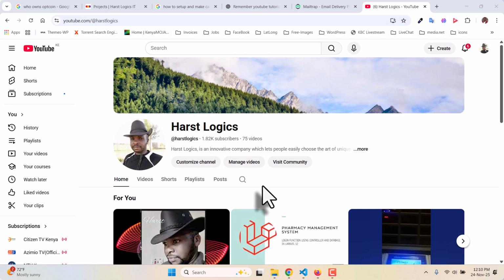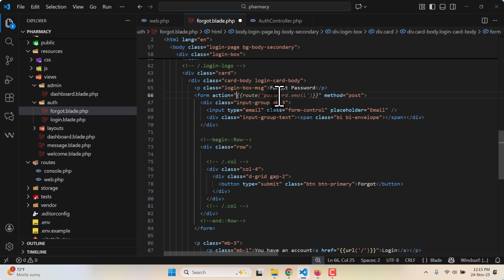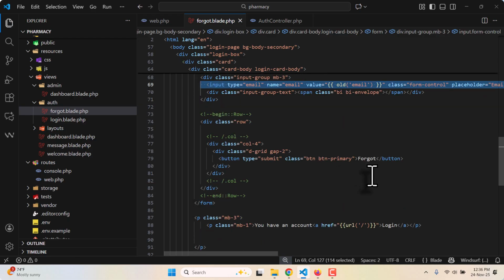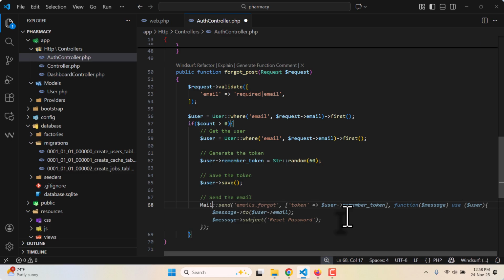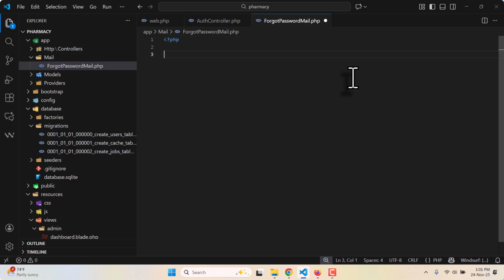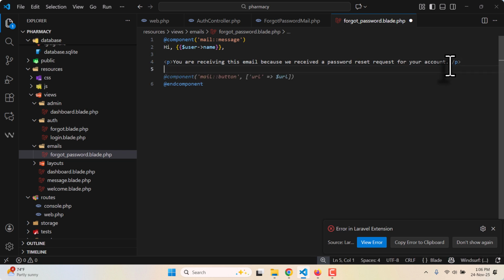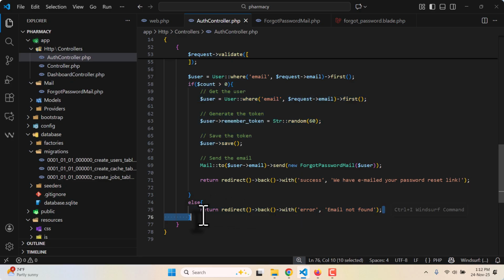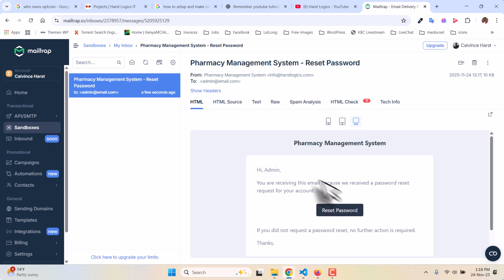#5. Laravel 12 Forgot Password Tutorial Pharmacy Management System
Welcome back to our Laravel 12 Pharmacy Management System series!

In this tutorial, we implement the first part of the Forgot Password feature, where we send a password reset email using Laravel’s built-in authentication system. We will configure Mailtrap to capture outgoing emails in a safe development environment and verify that our password reset email is being sent successfully.

🔥 What You’ll Learn:

How Laravel handles the forgot password request

Setting up Mailtrap for email testing

Configuring .env settings for SMTP

Creating the password reset email form

Testing email delivery in the browser

At the end of this tutorial, your system will successfully send a password reset email to a registered user.

👉 The next video will cover creating the actual password reset form and completing the reset process.

💡 Tools Used:

Laravel 12

This video is part of our full Pharmacy Management System project, where we build a real-world Laravel application from scratch, including:

User login & registration

Password management

System modules